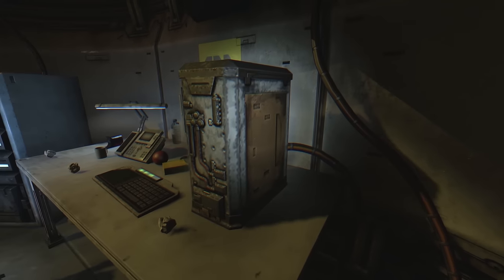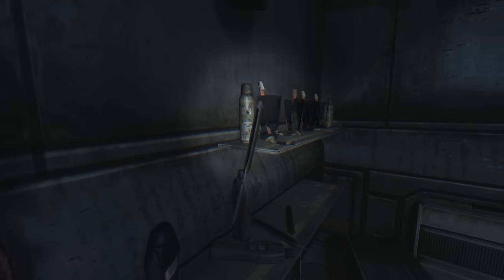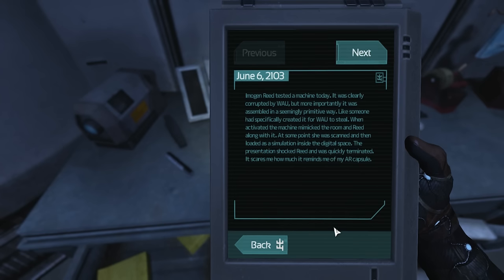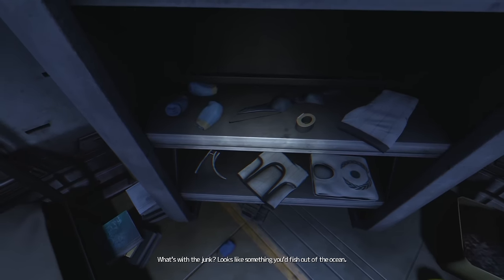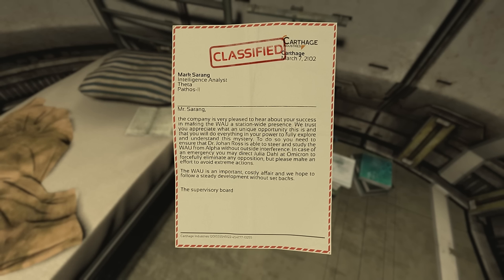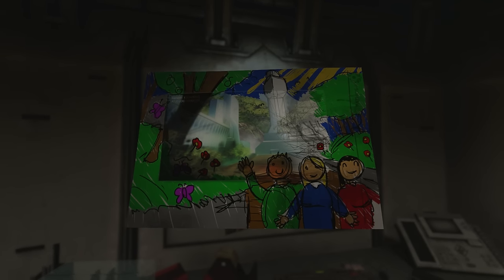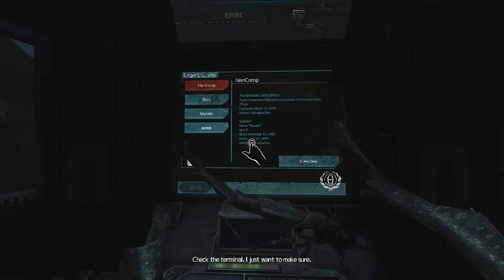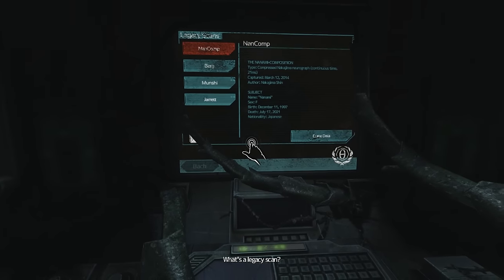Soma (Ep. 7 - Theta)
Welcome to my playthrough of Soma, a sci-fi horror game from Frictional Games, makers of Amnesia: The Dark Descent and the Penumbra series.

It is also available on PS4.